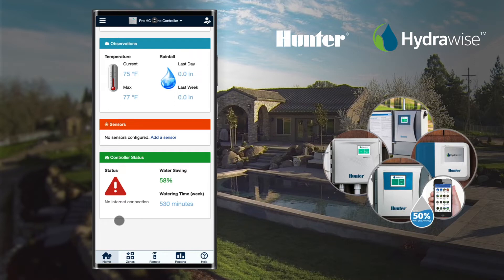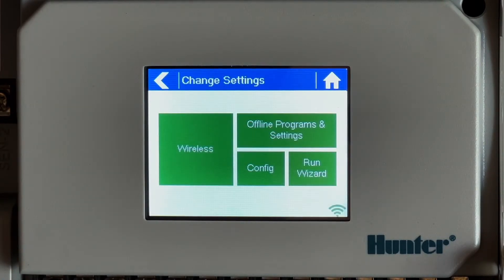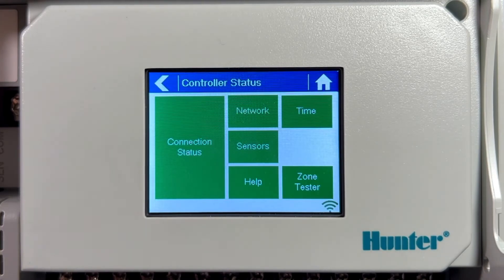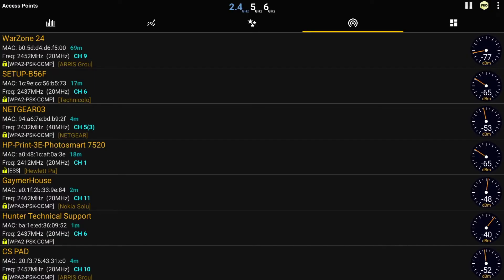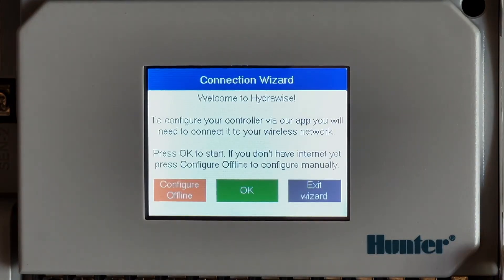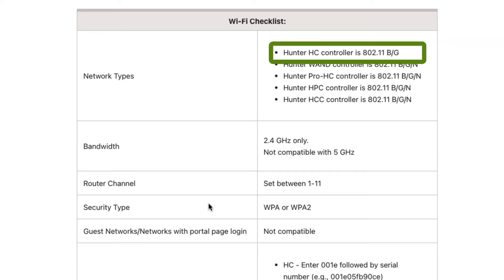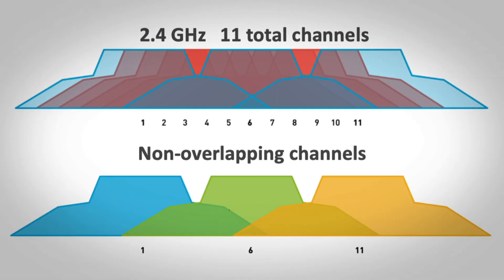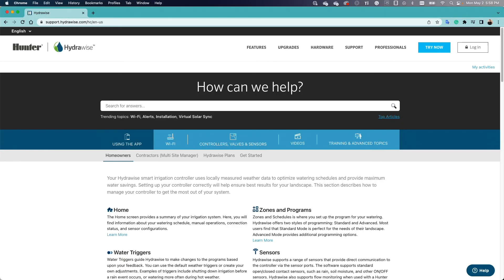Hydrawise - Quick Tips - Connecting to the Internet